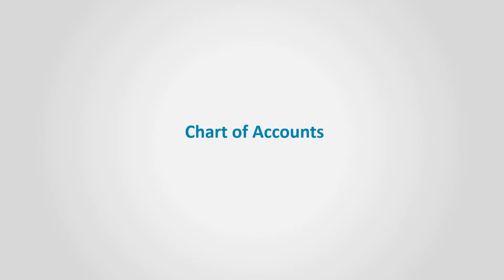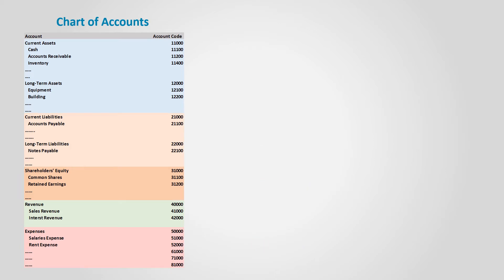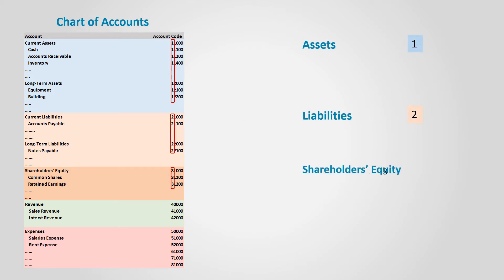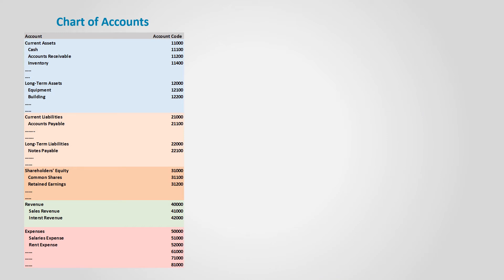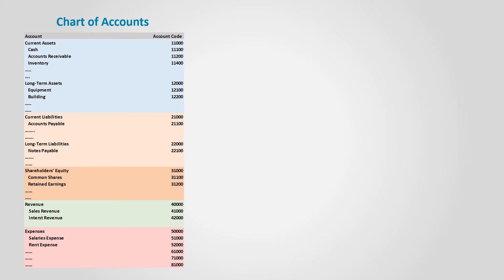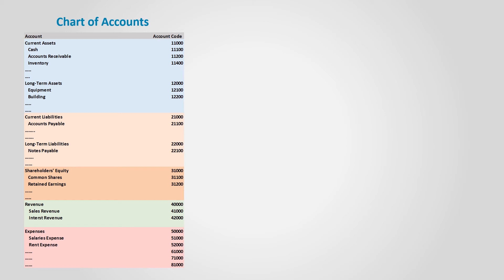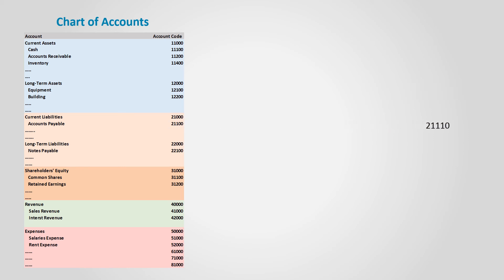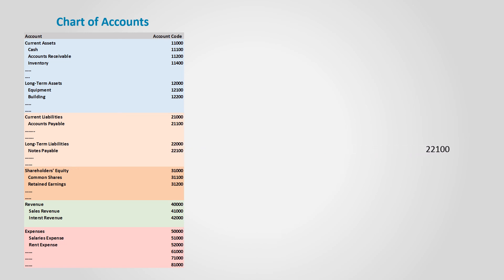Chart of Accounts (Financial Accounting)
This video illustrates the Chart of Accounts.

Want to see more videos covering the principles of financial accounting? Head over to my channel